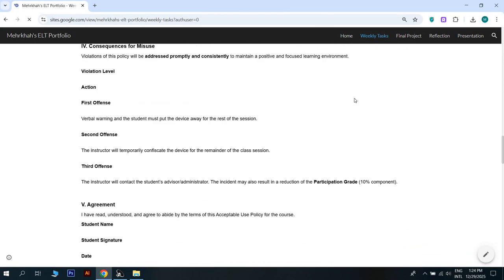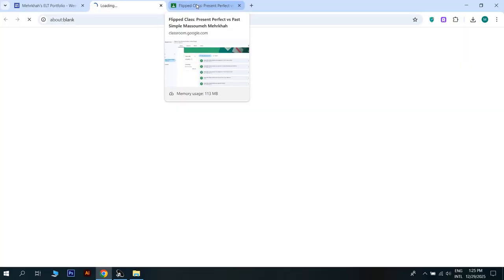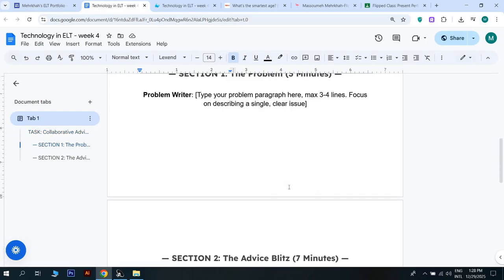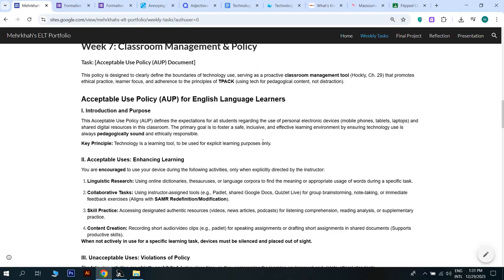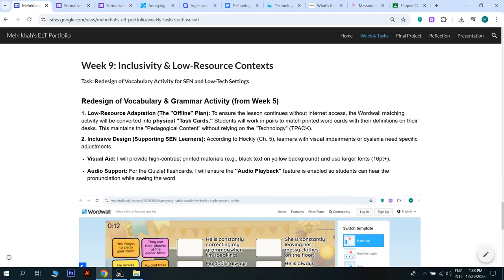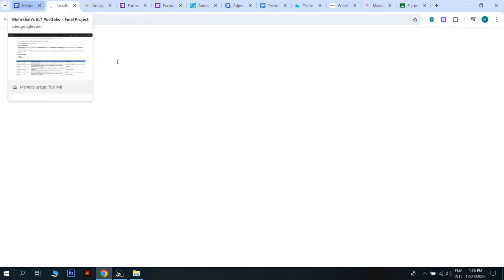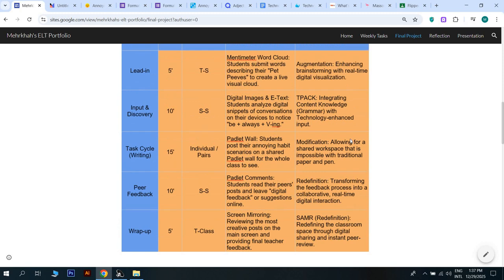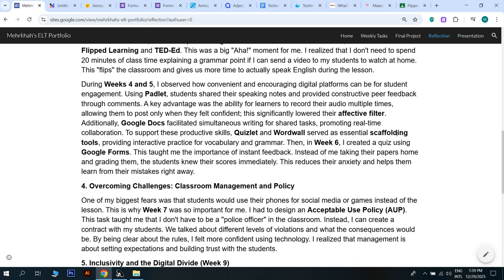Technology in ELT: Enhancing Language Learning with Digital Tools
In this video, I explore the integration of technology in English Language Teaching (ELT). As part of my professional ELT Portfolio, this session covers how digital tools can be used to increase student engagement, facilitate authentic communication, and streamline lesson delivery.